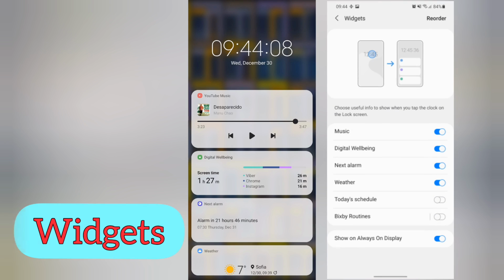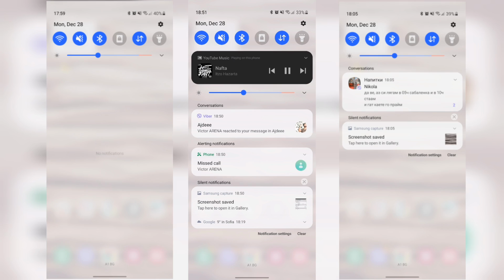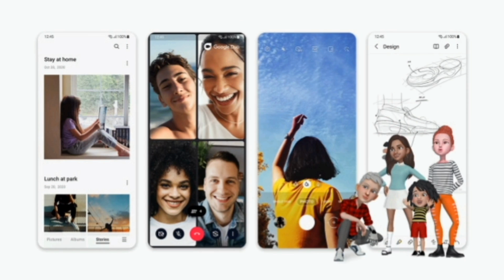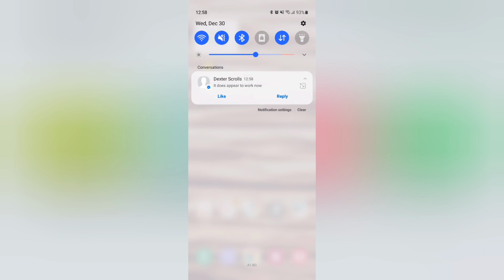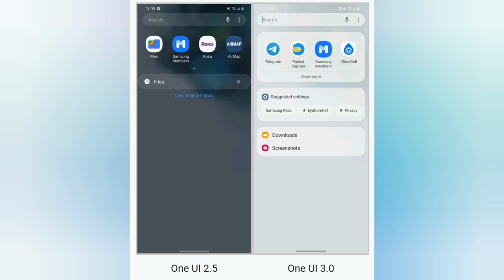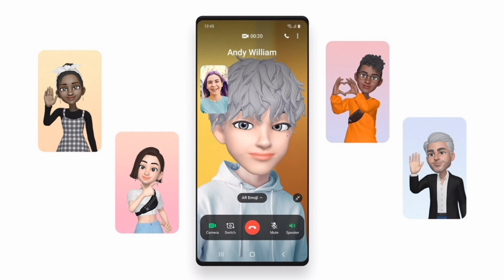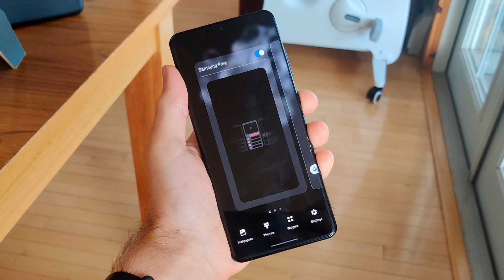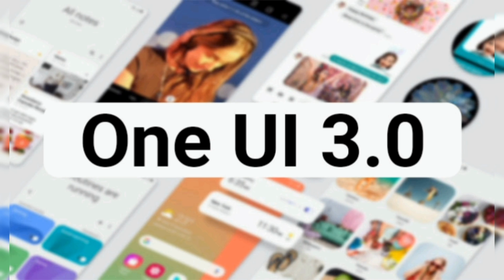One UI 3.0 Review | All new features and Updates.| Based on Android 11.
All about One UI 3.0 latest features and updates .

This video contain all the new updates of sumsung One UI 3.0 and its design,hidden features and complete change log based on android 11.

Comment your thoughts and ideas with suggestion for further good amusing contents.